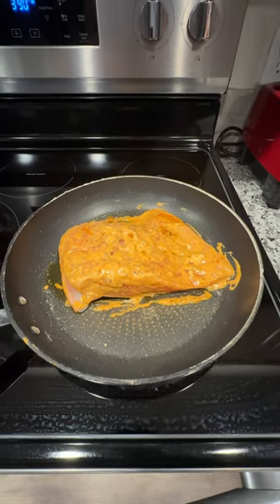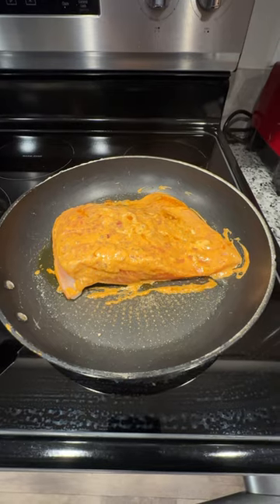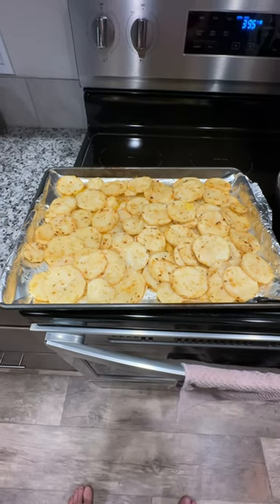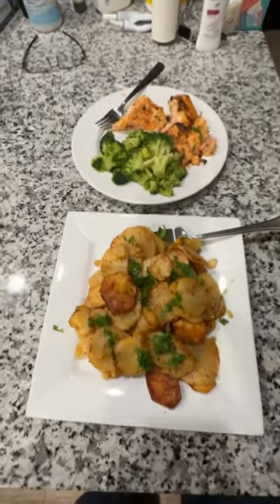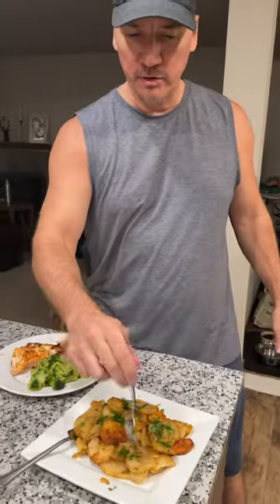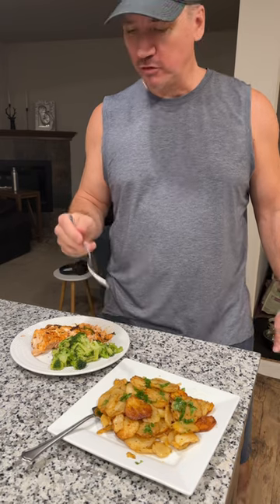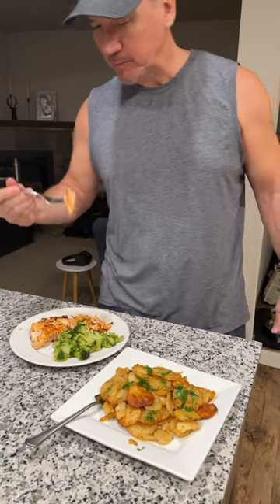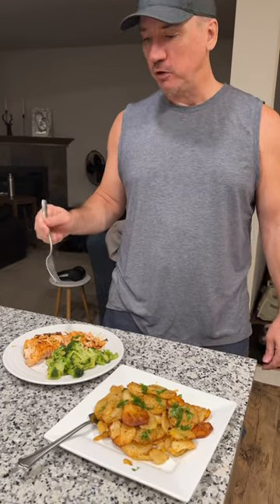HOW TO MAKE moist coho salmon & seasoned potatoes!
We quickly show you how to make awesome & moist coho salmon and sliced potato rounds seasoned and also super moist.